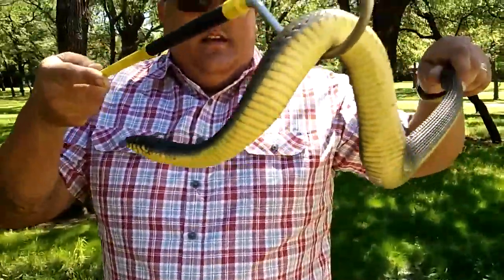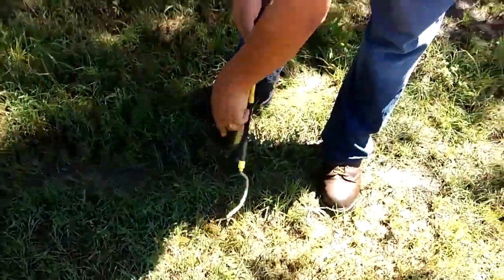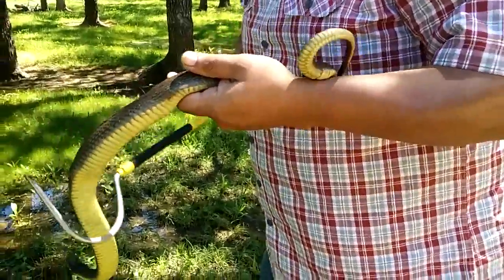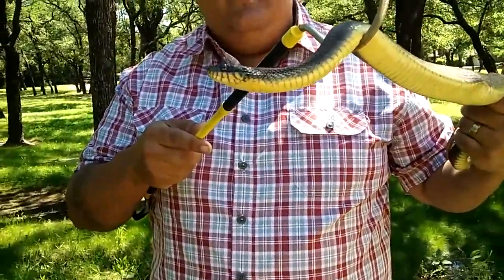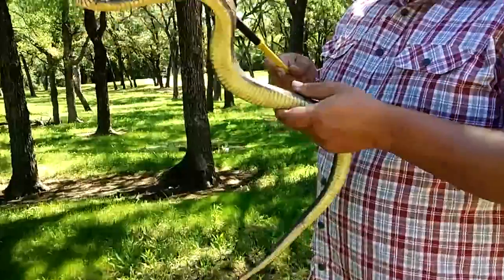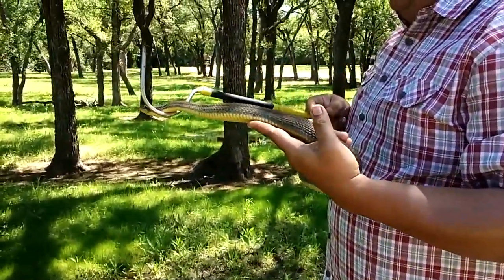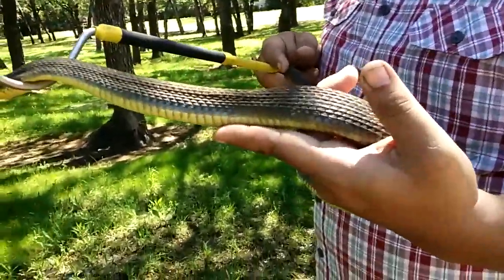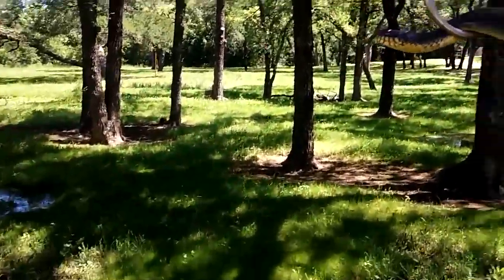Plain-Belly Water Snake 🐍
Facts about this beautiful snake.